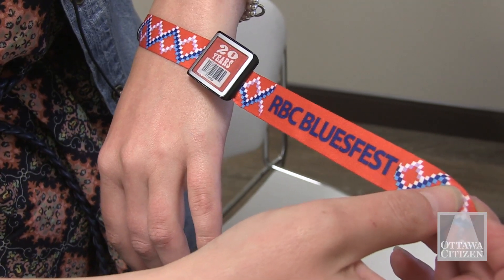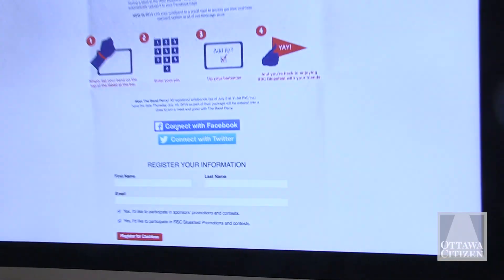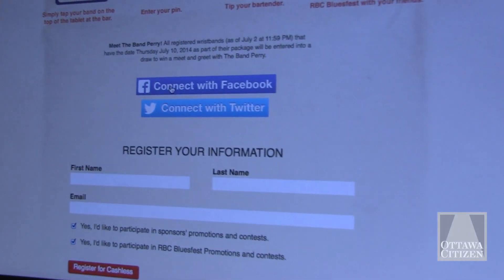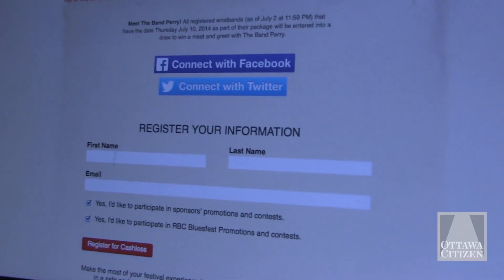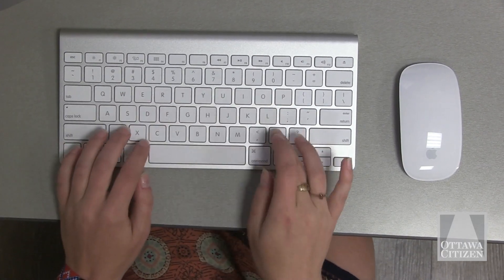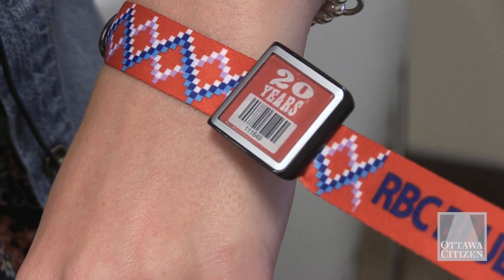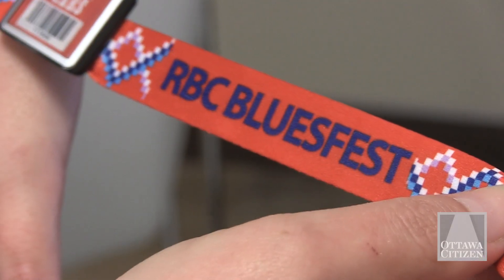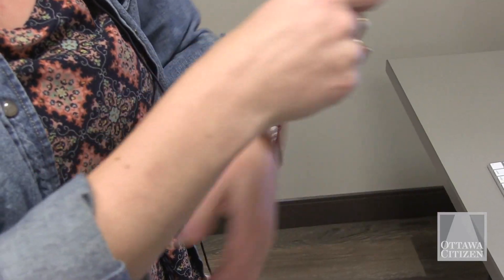Hi-tech Bluesfest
The wristbands for the 20th anniversary of the Ottawa Bluesfest are going hi-tech with Radio-Frequency Identification technology allowing users to not only gain access to the music festival but also pay for some food and drink.